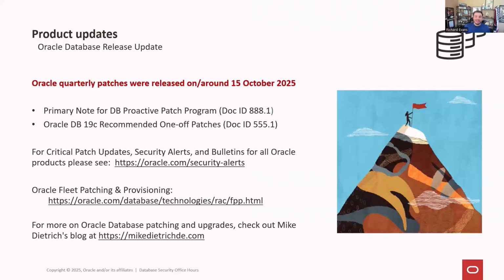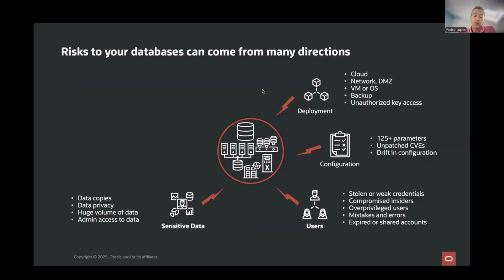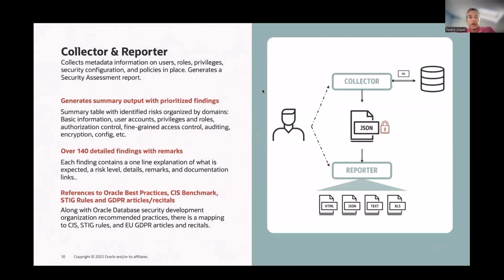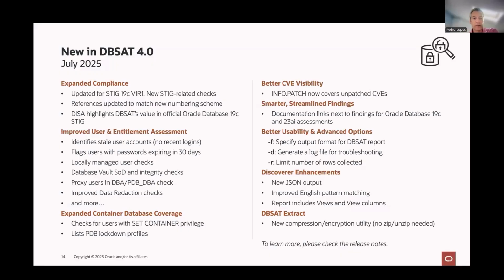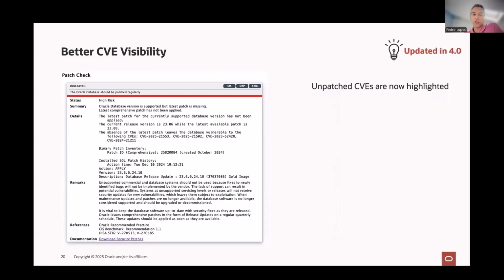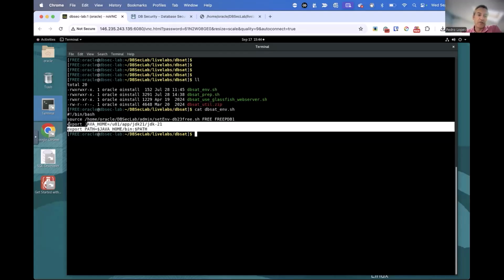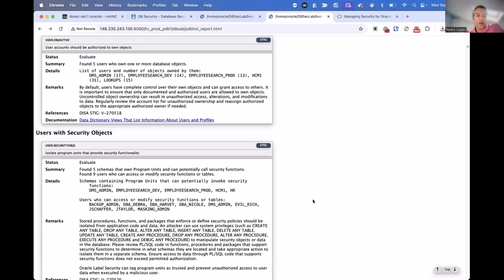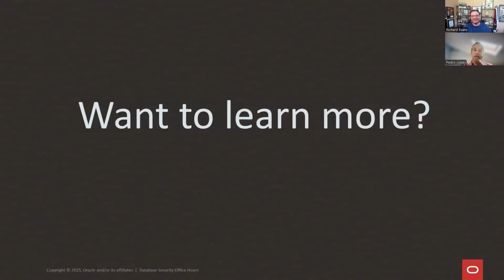Leveraging DBSAT 4.0 to improve your Oracle Database Security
Pedro Lopes gives you an inside look at Oracle Database Security Assessment Tool (DBSAT) 4.0 and its major new features for strengthening database security. This session covered expanded compliance checks—including support for DISA STIG for Oracle Database 19c V1R1 and new assessments for 23ai features and Database Vault—as well as enhanced analysis of users, stale accounts, privileges, and security policies. Pedro demonstrated how DBSAT 4.0 offers improved visibility into unpatched CVEs, focused checks for container database environments, and contextual documentation to accelerate remediation. You also learn about usability improvements, such as advanced CLI options and richer, more detailed reports, making it easier than ever to assess and remediate your Oracle Database environments.

Here is a guide to the recording:
01:21 Announcements
02:30 What's new in Data Masking & Subsetting
03:57 Database Security Assessment Tool hands-on lab
04:58 Oracle AI World in Las Vegas!
06:03 Learn how secure your databases are with DBSAT 4.0
11:50 Why assessments are a core part of modern security
15:08 What is DBSAT?
16:38 3-step flow to running DBSAT
20:03 Assess your database security before hackers come knocking
21:22 What's new in DBSAT 4.0?
37:56 Better usability & advanced options
38:47 Demonstration
48:23 What else?
48:58 Data Safe helps secure Oracle Database targets everywhere
51:32 Audit Vault and database Firewall for Oracle Database
52:17 Feature comparison
54:54 Want to learn more?